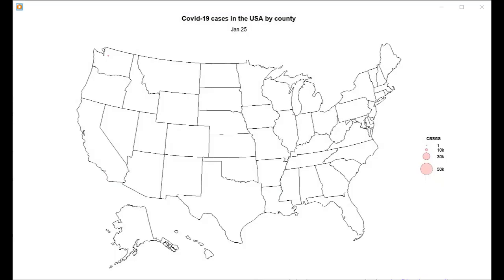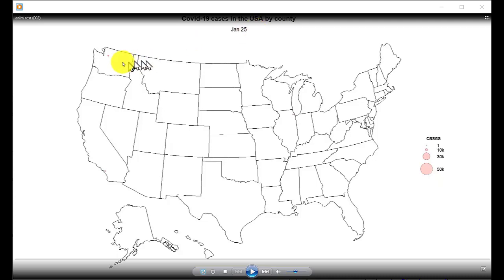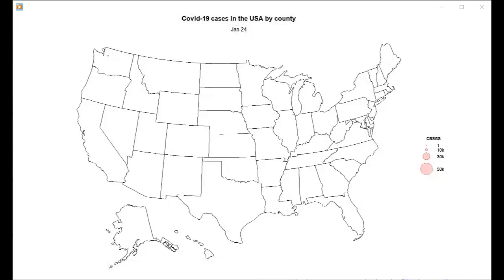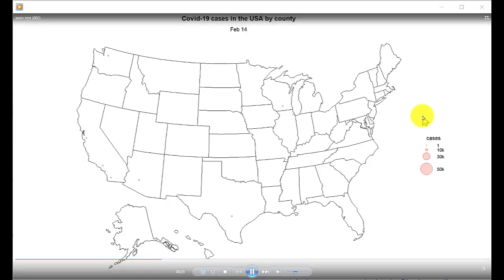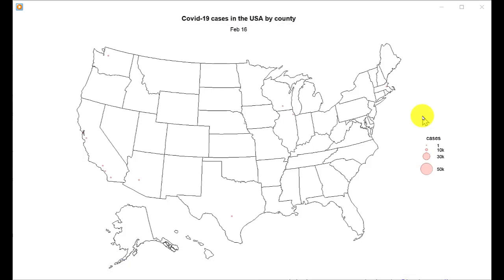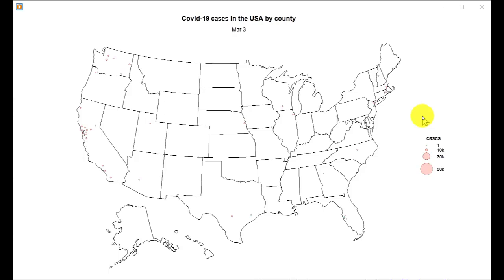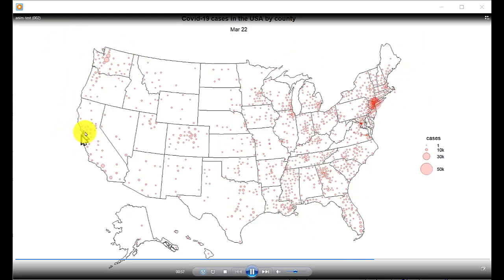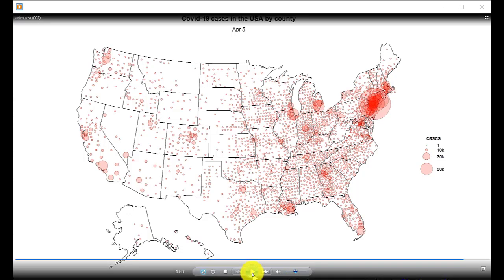4/10/2020 Covid-19 Visualization Update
Please enjoy the updated video by PEMY Consulting showing the spread and transmission of Covid-19 through the United States in every county using heat maps. This program was developed in R by the PEMY Consulting team.

for more information and stay safe!